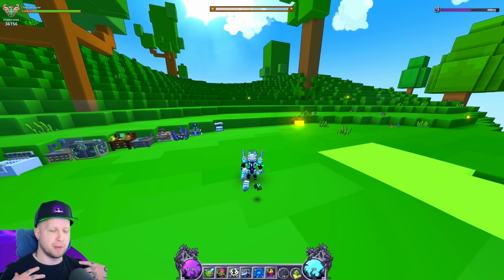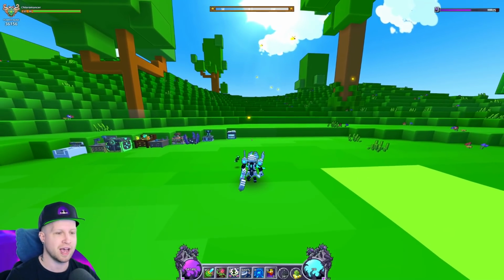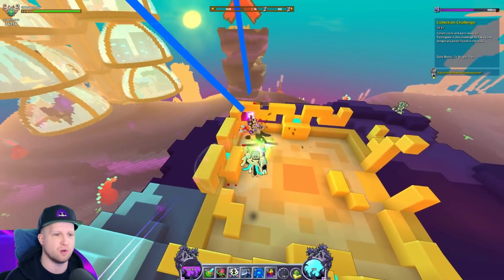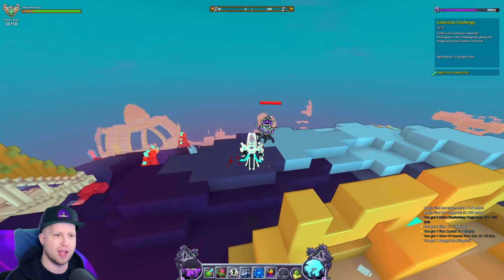CHLOROMANCER CLASS REWORK 🌼 36k Power Rank Chloromancer U10 Gameplay (Trove test server)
✏️ Chloromancer is finally getting a class rework / overhaul, adding new abilities and changing damage numbers to hopefully make the class more viable for end-game. This is currently on the Trove test server and from testing, the Chloromancer has some awesome changes, but still needs a bit more work to be used for speed farming.. I'm not sure how it handles delves yet since I haven't tried delves with the Chloromancer class rework.
-Username-
Main: Scyushi
Alternate Account: ScythePlays

- Scyushi

Video uploaded & owned by Scyushi.